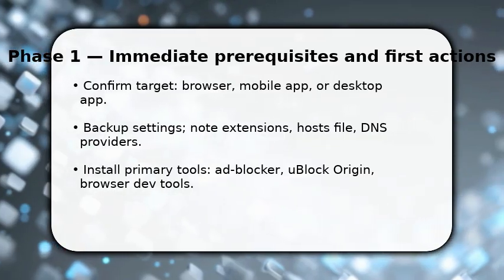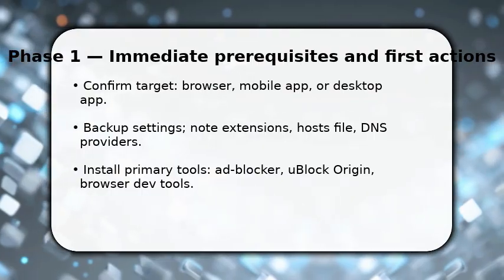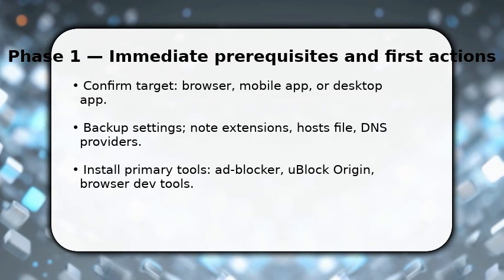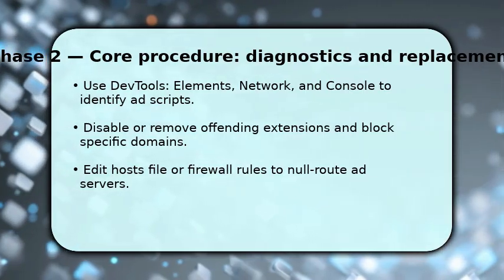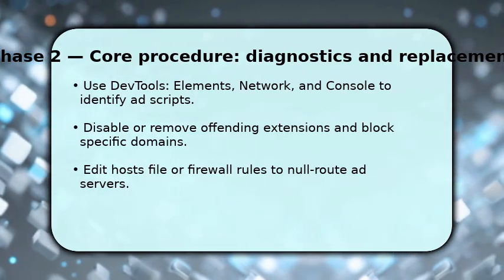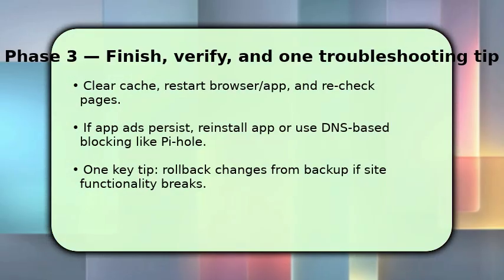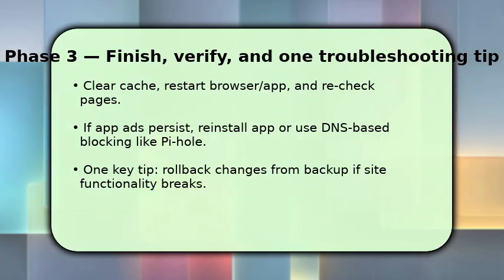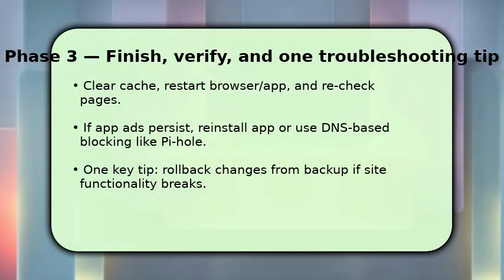How to Remove Display Advertisement - Full Guide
How to Remove Display Advertisement - Full Guide | 🔒 Surfshark VPN Deal — Stay private and secure. $1.99/mo + 3 Months Free ▸

Discover the ultimate guide to removing display ads on your devices. Learn practical steps and tools in this comprehensive tutorial designed for both novices and tech-savvy users alike.

remove advertisements, ad removal software, how to remove banners, clean browsing experience, disabling display ads on mobile, privacy settings adjustment, opt out of online marketing, browser extensions for removing ads, streamlined web surfing without interruthy, digital privacy tips